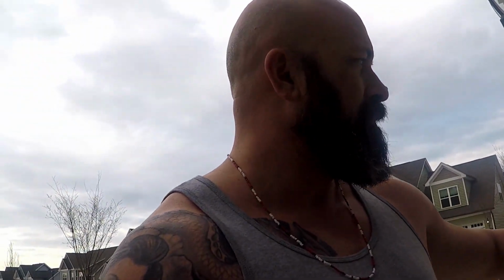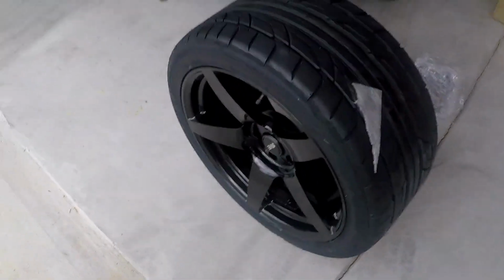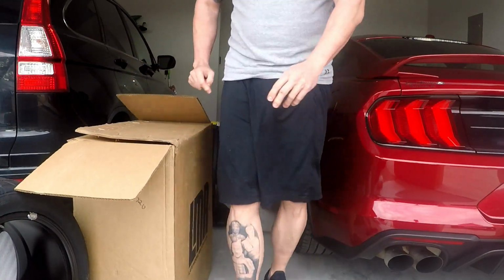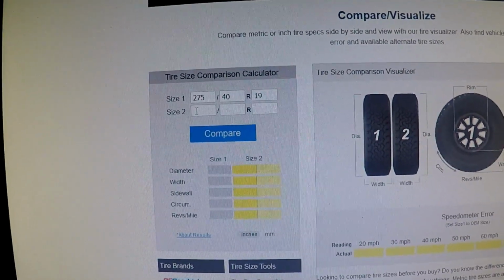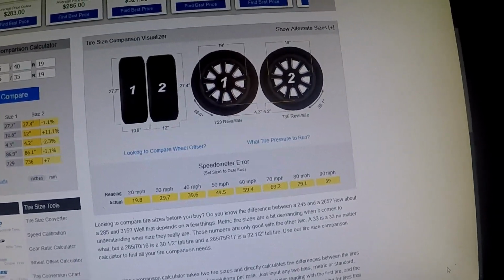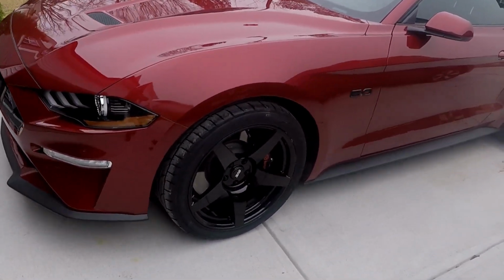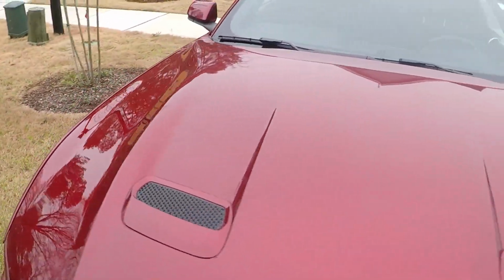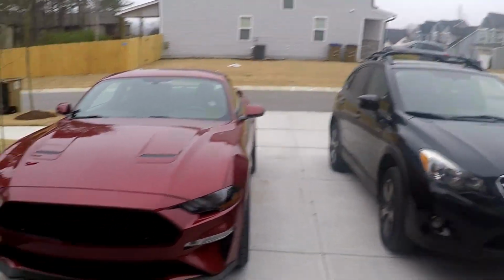Got some NEW rubbers. Do I need to re-calibrate my speedo?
New rims and tires for the mustang.  I talk about re-calibrating my speedo to accommodate the new set up.  Sorry for the poor audio in some sections.  Apparently it is time for a new go pro AND tripod.